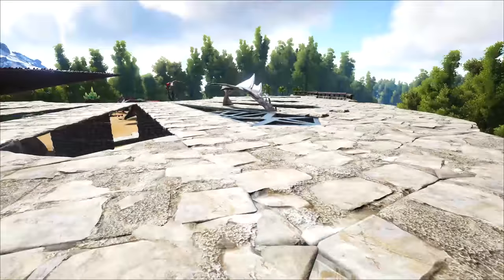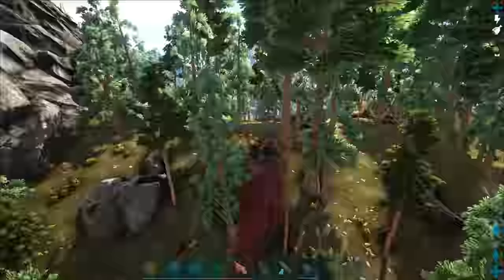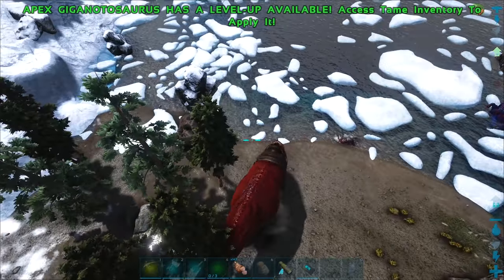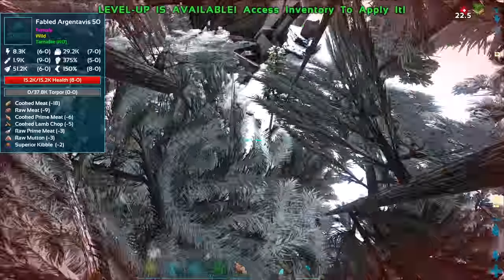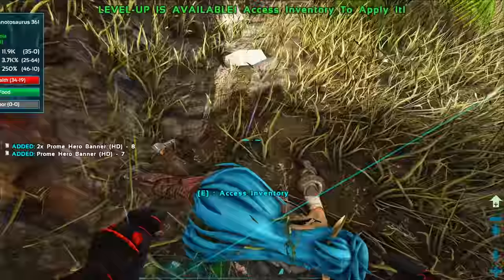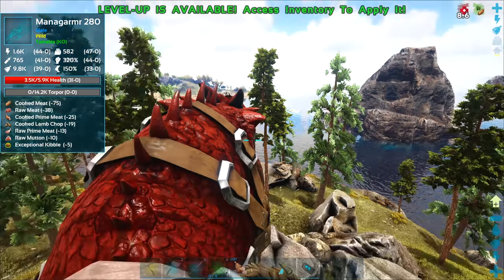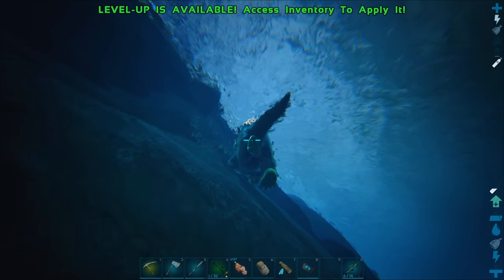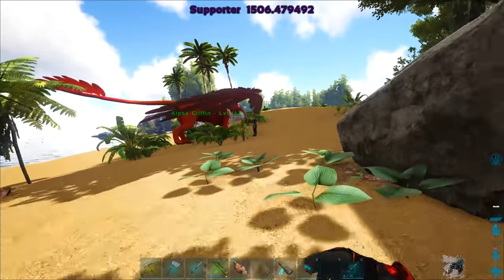CHAOS MEGAPITHECUS Battle + Buffoon Megatherium! | ARK Primal Fear/Prometheus #31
Welcome to the wackiest ARK you've ever encountered. This series pushes everything to its absolute limits, introducing a massive collection of crazy creatures, scenarios and adventures.